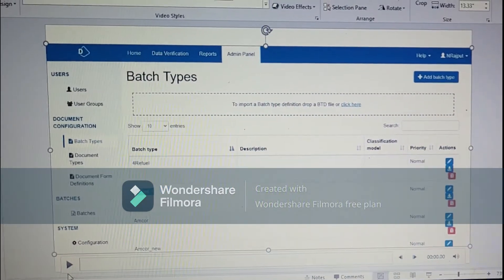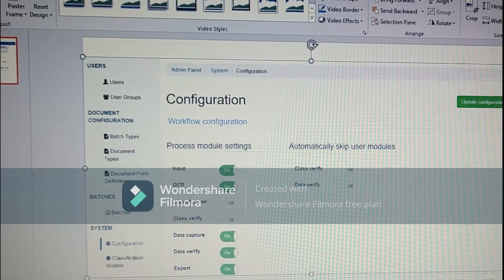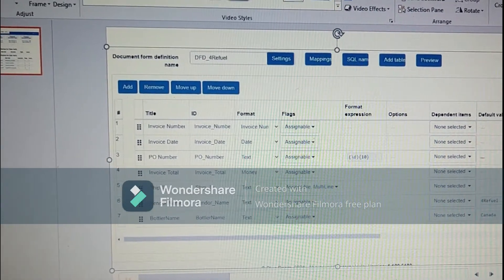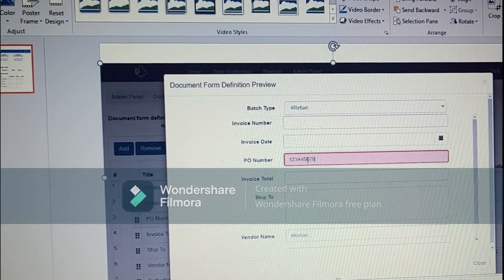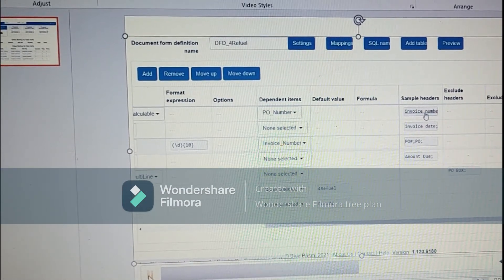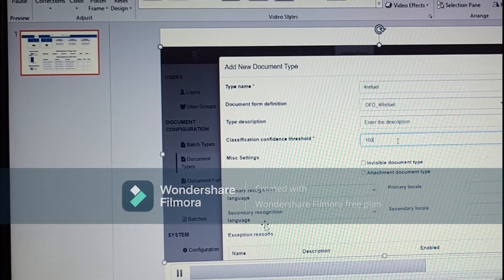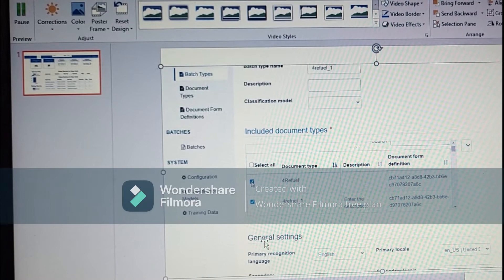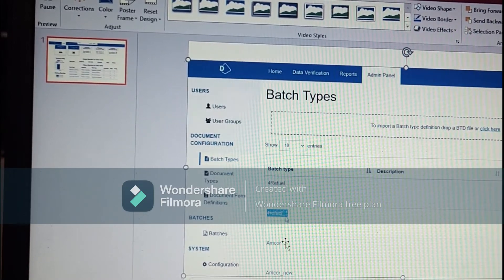Creating the DFD in Decipher, Batches, Document Types and much more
The video will explain creating the DFD in Decipher Blue Prism.
Creating Document Type, Batches in IDP and format and flag options.